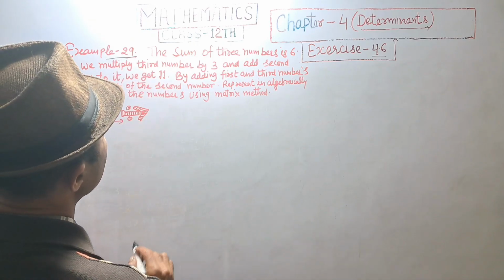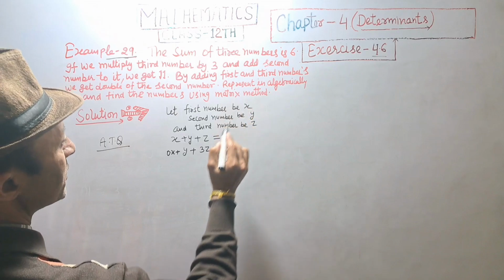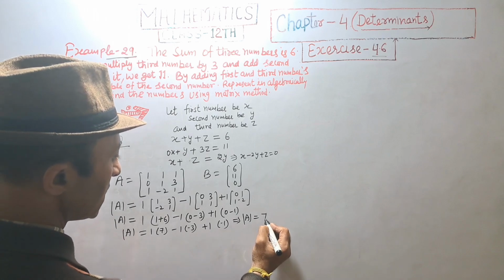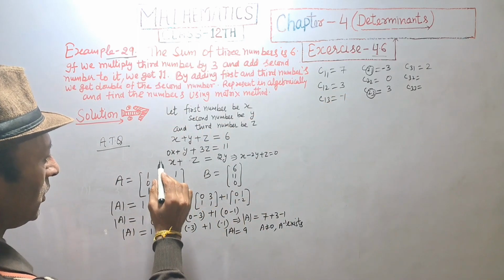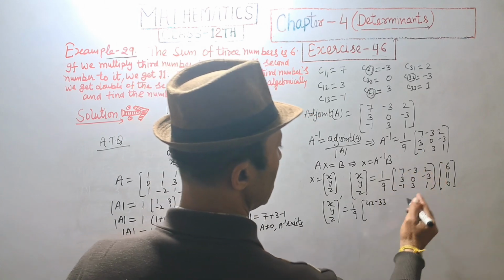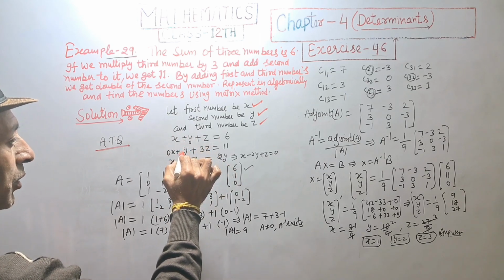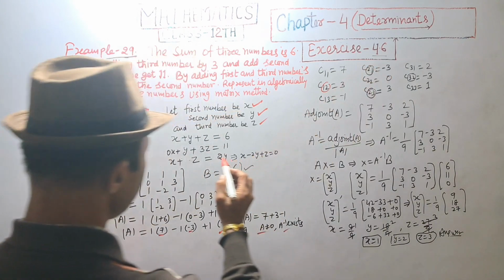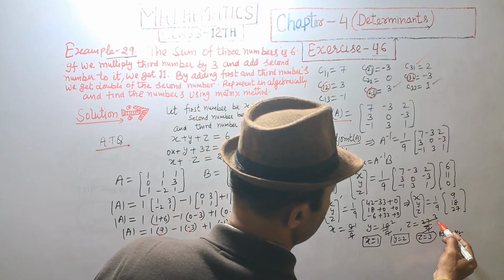MATHEMATICS|| NCERT || CLASS -12TH || CHAPTER -4 || 🔴 Determinants 🔴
||MATHEMATICS || || NCERT || CLASS-12TH || ||CHAPTER-4 || || Determinants || Solution to Example -29 Chapter-4 (Ncert ) Class-12# howtoincreaseSubscribers# howtoincreaseviewers subscribersKaisebadhaye #@kamalThakurMaths how to grow on YouTube channel 2024 how to increase subscribers how to increase viewers on YouTube channel ⭕THANKS FOR WATCHING THIS VEDIO⭕ @kamalThakurMaths